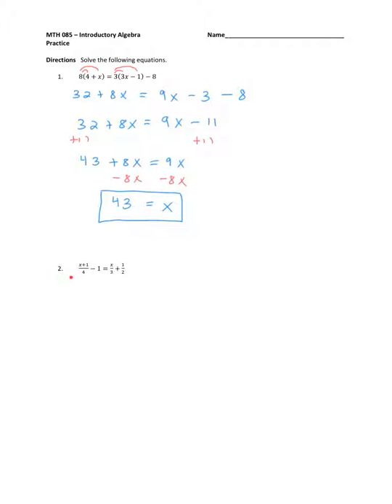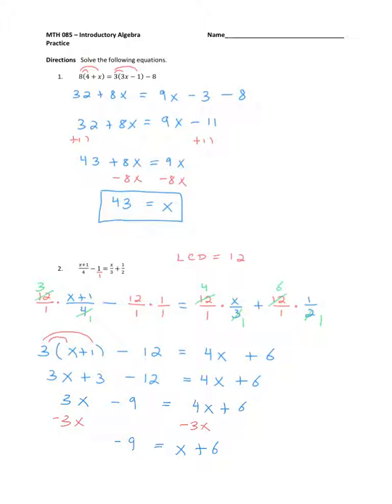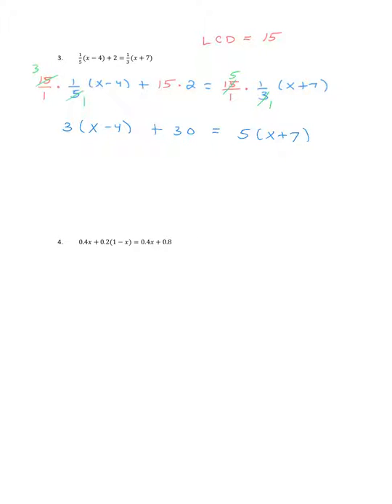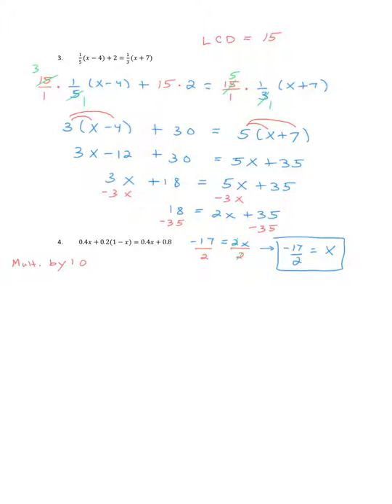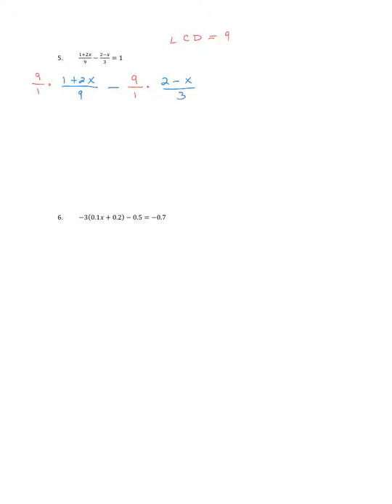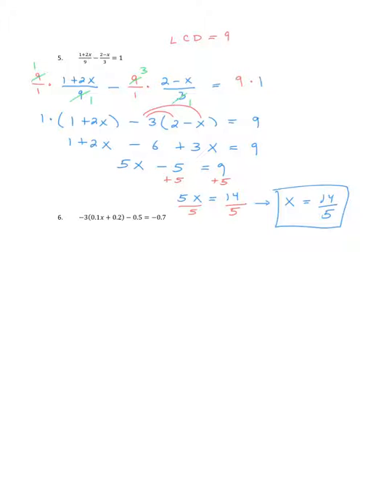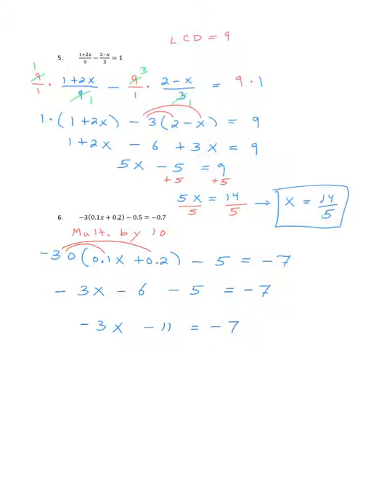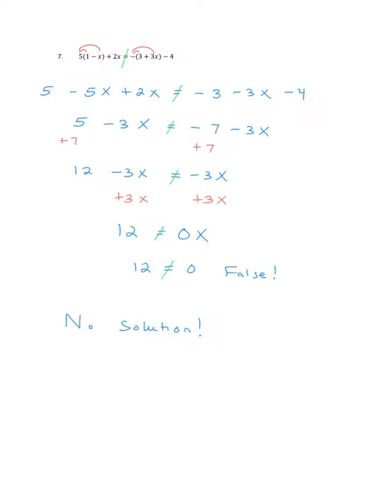MTH 085 Practice 3 Answers